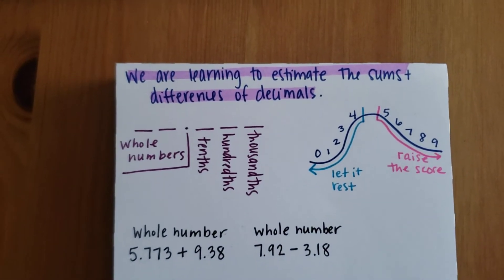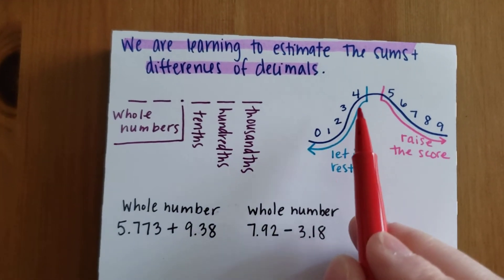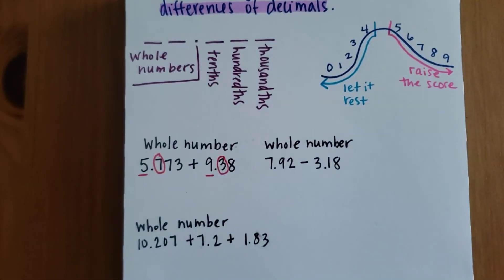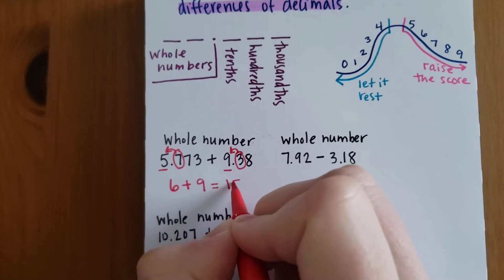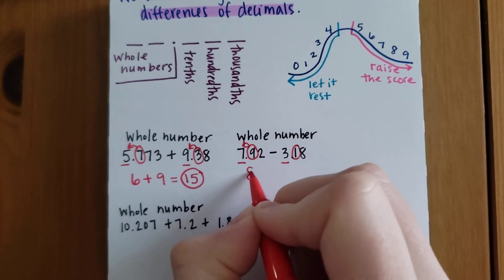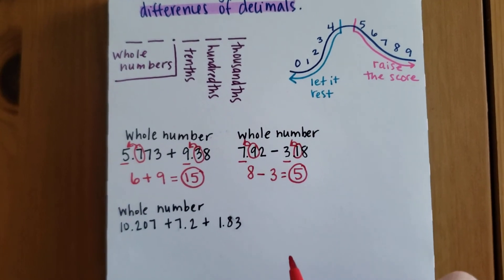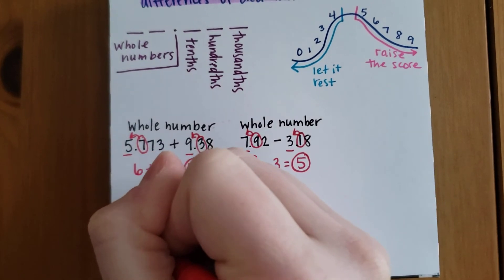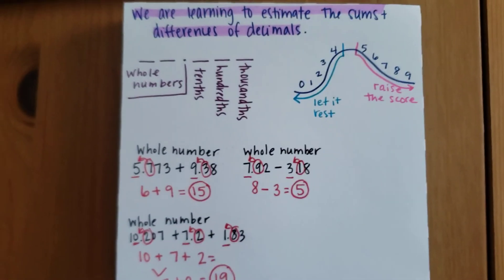Estimating Sums and Differences of Decimals